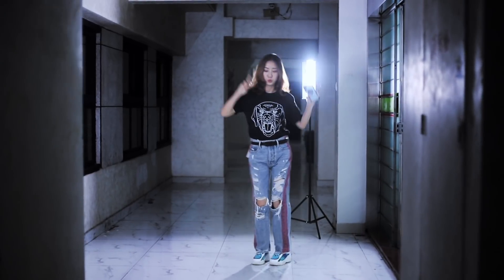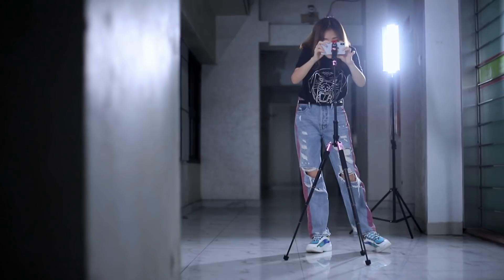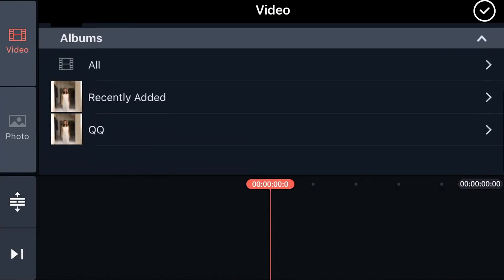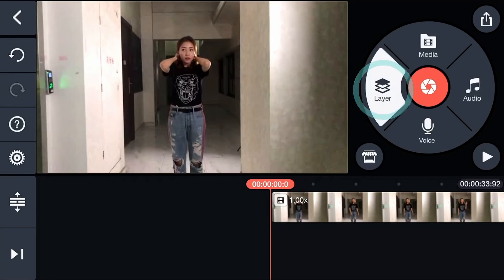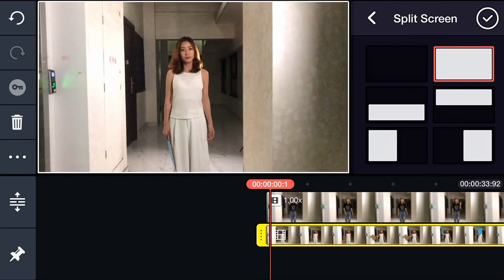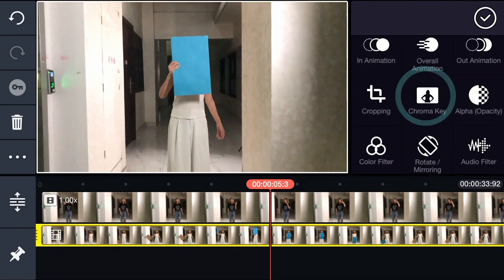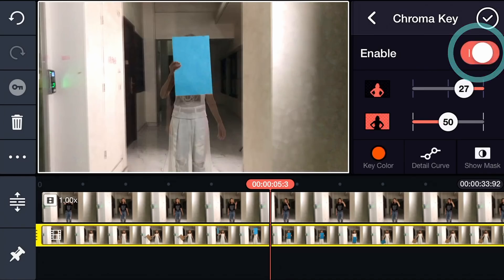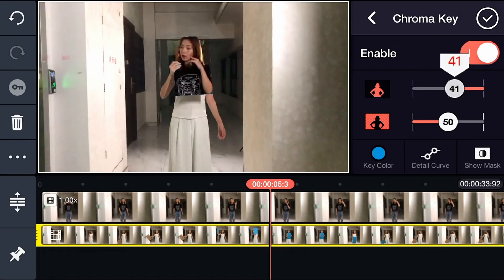Portable Portal by CAMystery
Create a portal you can carry... with chroma key and some good lighting!

Please turn subtitles on.

Don't forget to check CAMystery's channel too!